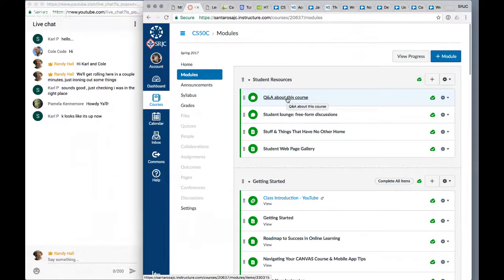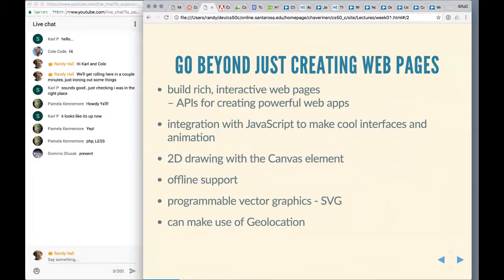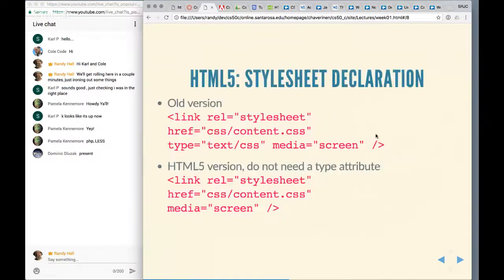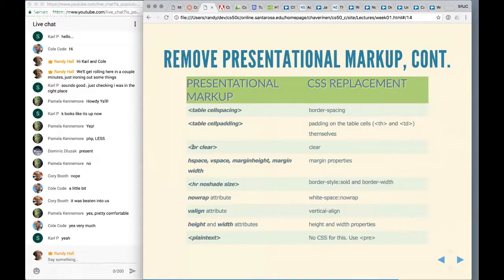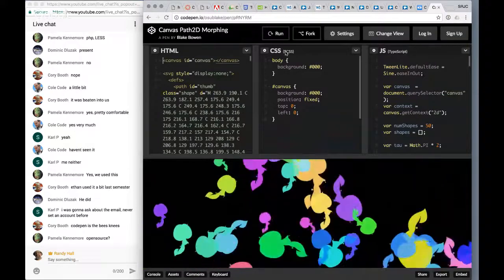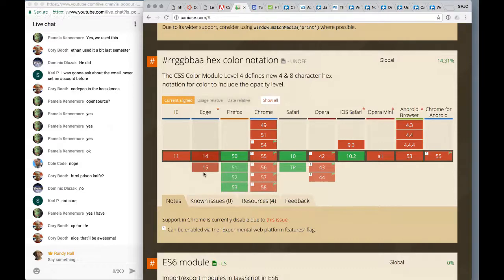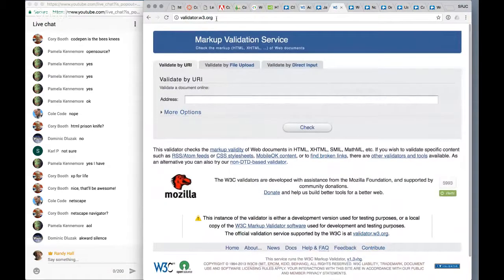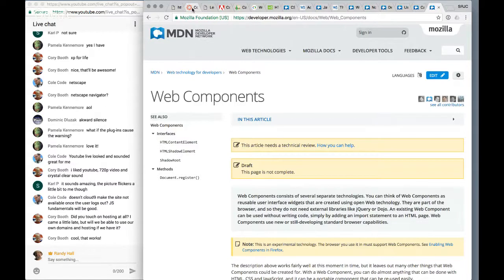SRJC CS50C Week 1 Lecture: The Experiment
Topics of discussion include reviewing the syllabus and discussing a bit about where you are now with respect to HTML5 and CSS3 knowledge, and where we plan to go this semester.